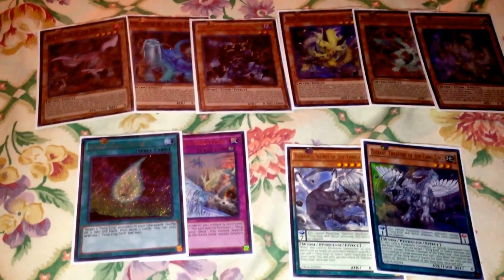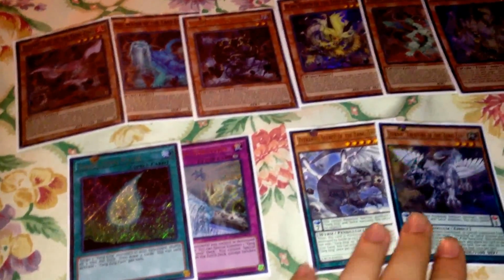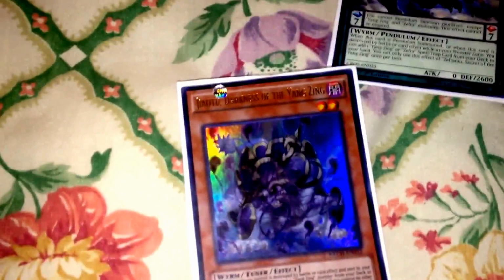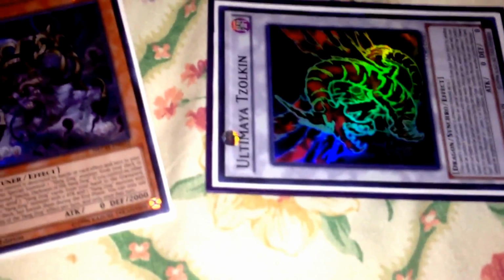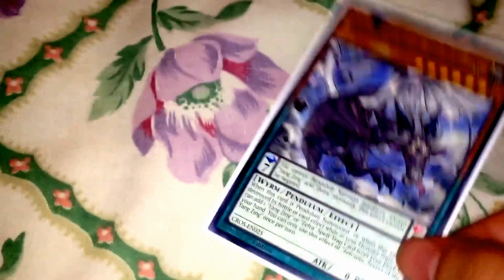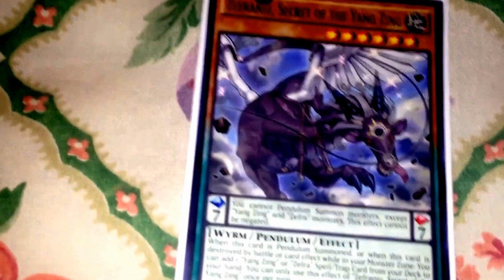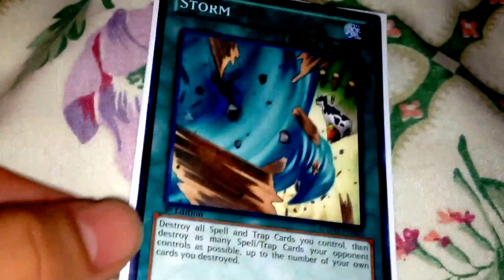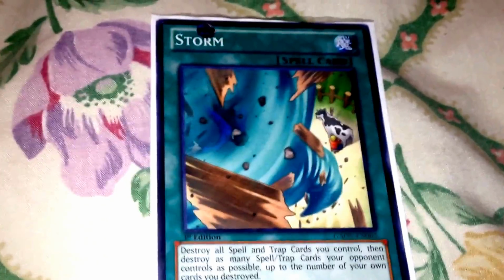Yang Zing/Metalfoes Discussion and Techs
This is going to be my first discussion video. Hopefully there will be more in the future.

Hope everyone has a nice day.